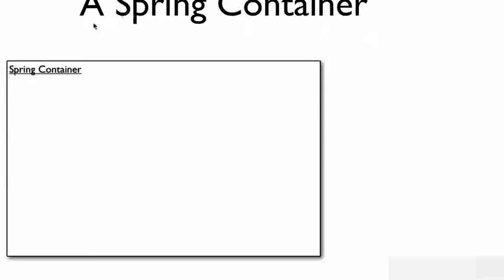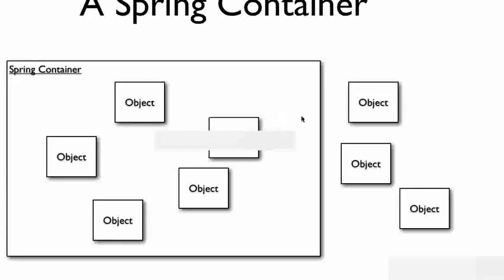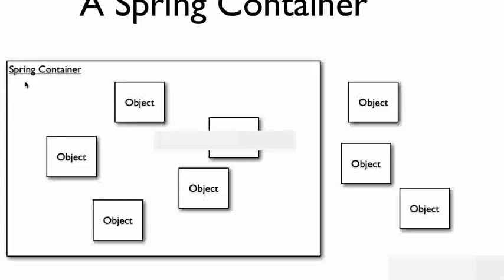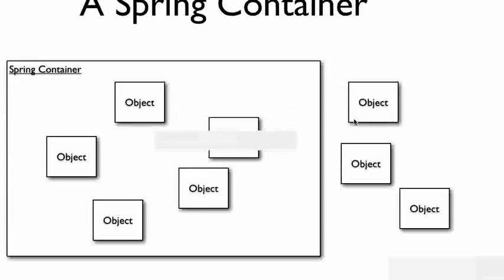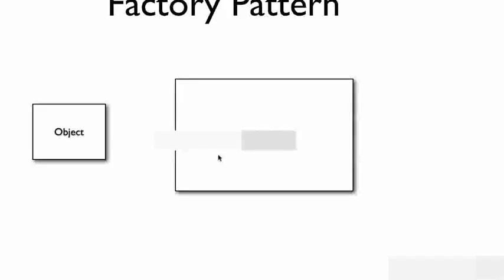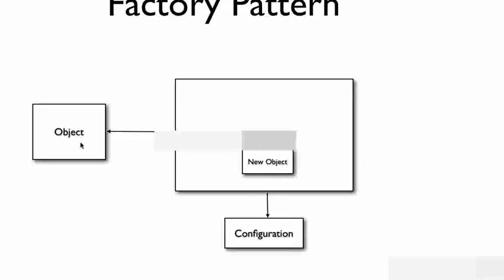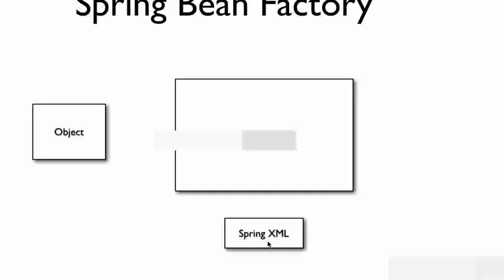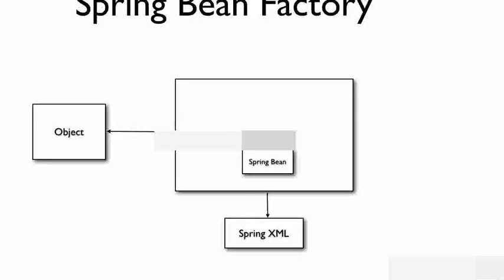Spring Tutorial 03 Understanding Spring Bean Factory